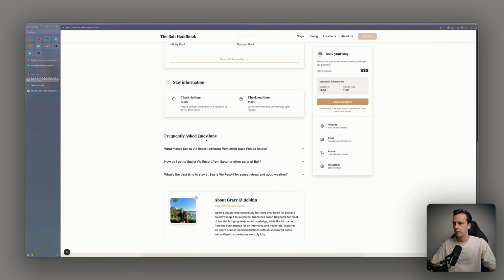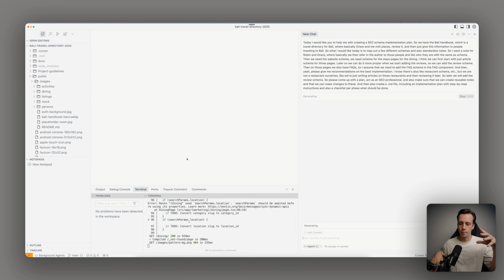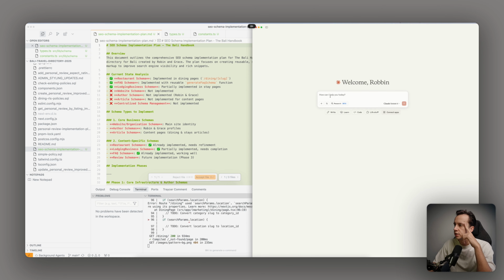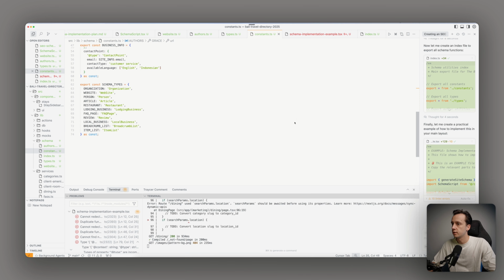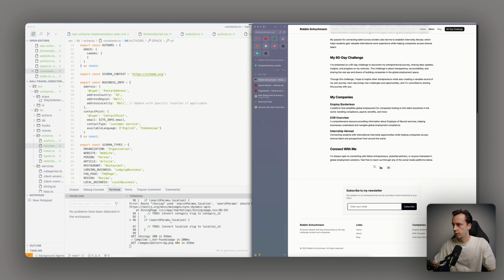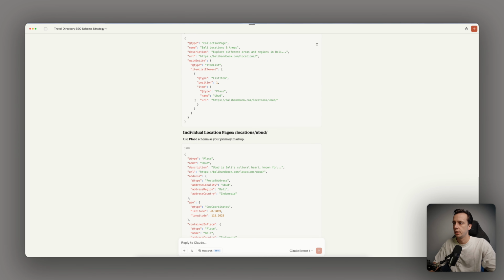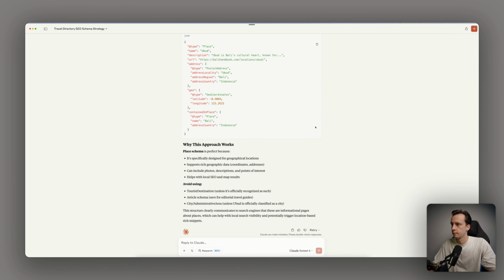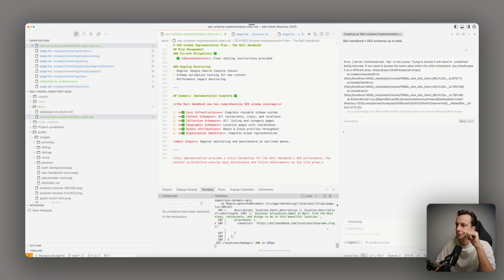Can Structured Data Help a New Website Rank? Here’s What I Did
Big milestone today - the website is officially LIVE! 🚀 I decided to publish it over the weekend to start getting indexed by Google, even though we're still making improvements. Sometimes you just have to ship it and iterate. Today we're diving deep into SEO schema implementation to help Google better understand what our travel directory is all about.

I worked with Cursor and used voice prompts to create a comprehensive schema strategy for different page types. We're treating this like SEO professionals would - mapping out proper structured data for authors, organizations, articles, and location pages to boost our search visibility.

✅ What we did today:
• Published the website live and started indexing process
• Compressed images and added more listings over the weekend
• Made entire cards clickable for better UX
• Fixed various errors and temporarily hid Google Maps component
• Updated about page and added social media links
• Implemented trailing slashes for all URLs for consistency
• Created comprehensive SEO schema implementation plan
• Set up author schemas for Robin and Grace with social profiles
• Implemented article schema for stay and dining pages
• Created collection page schemas for category and location pages
• Added place schema for individual location pages
• Set up FAQ schema for FAQ components

🛠 Still pending:
• Fix schema validation errors (key vs ID issues)
• Add proper star ratings to lodging business schema
• Update FAQ titles and content structure
• Add more dining categories beyond just "breakfast" and "dining"
• Create blog CMS for content marketing
• Keyword research and content strategy
• Add Grace's profile image and bio page
• Newsletter signup functionality
• Submit to Google Search Console for monitoring

⏱ Timestamps:
00:00 - Website is live! Weekend changes recap
03:05 - Starting SEO schema implementation
05:46 - Understanding schema.org and entity connections
09:03 - Claude's recommendations for travel directory schema
12:51 - Implementing homepage and core page schemas
17:15 - Collection page schemas for categories
20:33 - Location page schemas and final implementation
22:28 - Schema validation and next steps
25:08 - Reflection on AI dependency vs understanding fundamentals

🎯 The schema work sets us up for better search visibility, but I'm also reflecting on staying curious and understanding the fundamentals behind what AI helps us build. Balance is key!